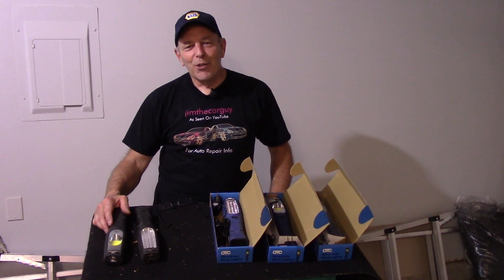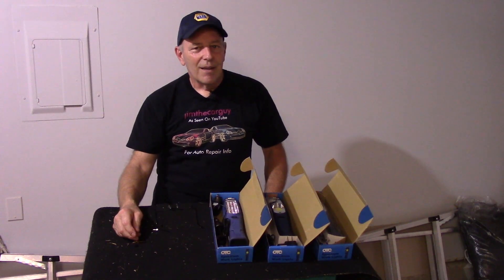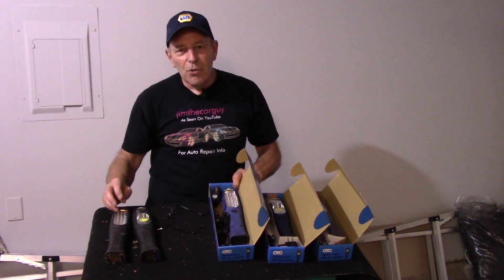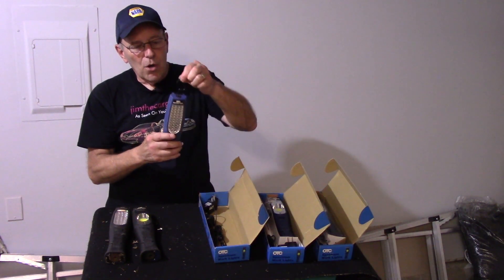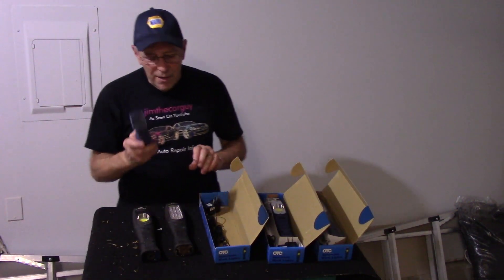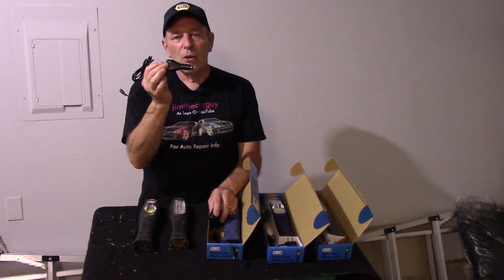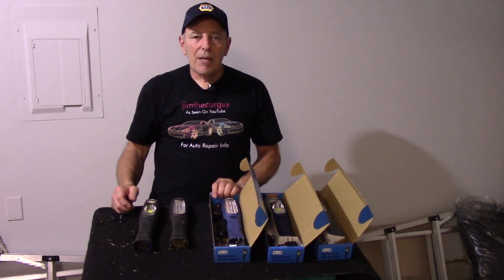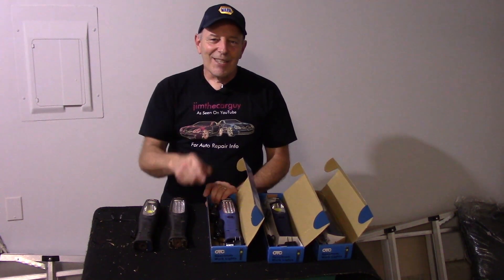New Equipment OTC Spectrum Lights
I use these OTC Spectrum lights in my shop everyday for years and they have never given me any problem. If you want a dependable check them out.
OTC 5550.
OTC 5551.
OTC 5552.